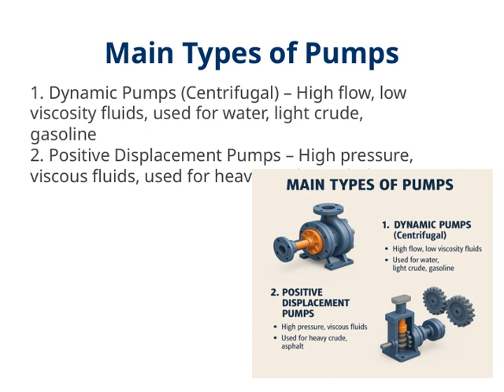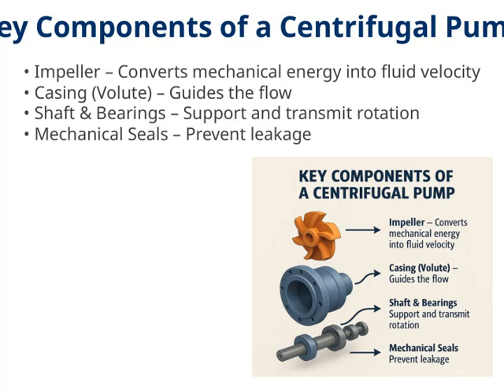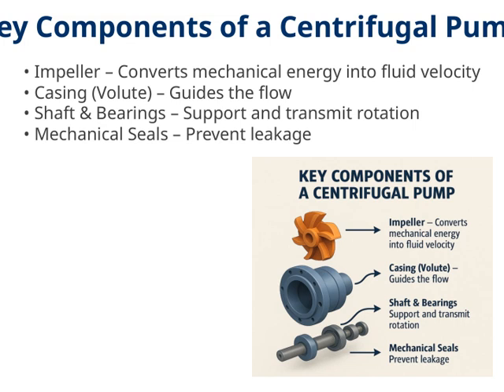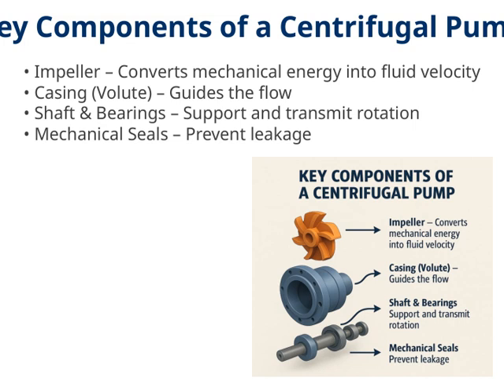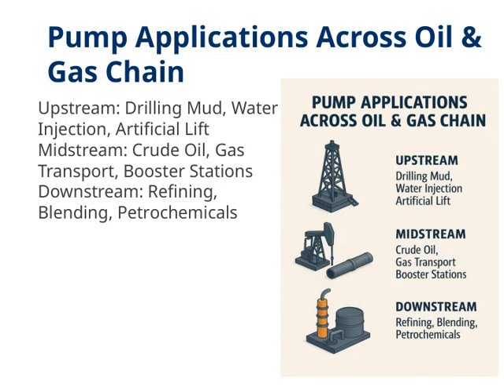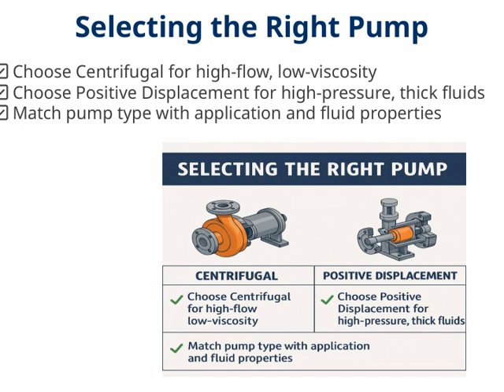Centrifugal vs Positive Displacement Pumps in Oil &Gas Industry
Learn how to choose the right pump for your oil & gas system! We compare centrifugal and positive displacement pumps in terms of flow rate, pressure, viscosity, and energy efficiency.
🔧 Ideal for mechanical, MEP, and oilfield engineers.